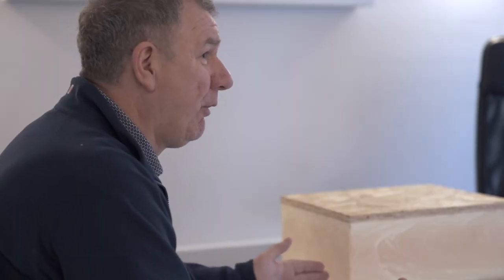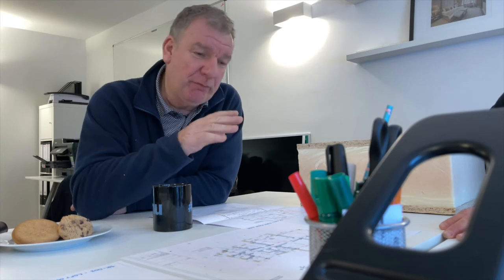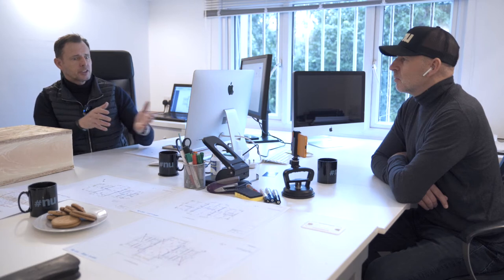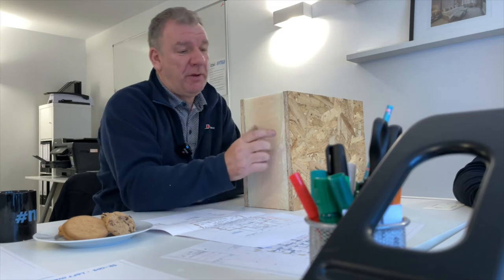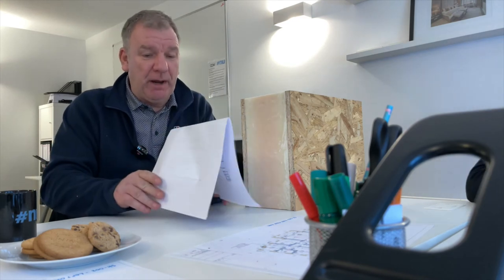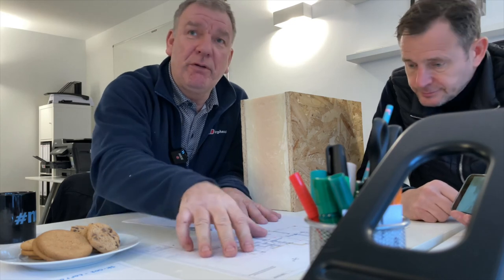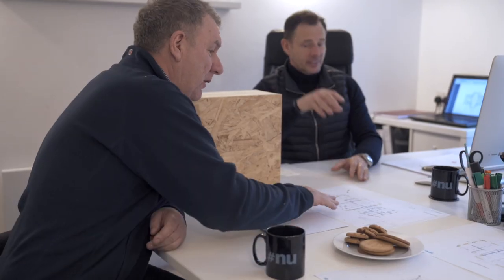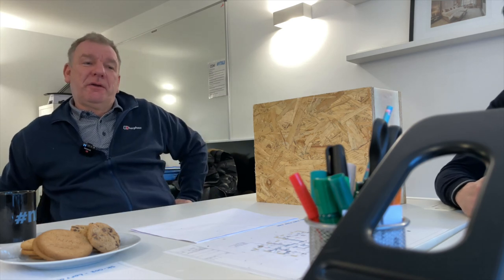WHY USE SIPS AS A METHOD OF CONSTRUCTION ( STRUCTURAL INSULATED PANELS )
Structural Insulated Panels (SIPS) are a method of construction that has gained popularity in the UK in recent years due to their energy-efficient and cost-effective nature. SIPS are panels made of an insulating foam core or polystyrene sandwiched between two layers of structural board, such as oriented strand board (OSB). These panels are used to create walls, floors, and roofs.

One of the main benefits of using SIPS in construction is its high level of insulation. The foam or polystyrene core of the panels provides excellent thermal resistance, helping to reduce energy consumption and lower heating and cooling costs. This makes SIPS a popular choice for building energy-efficient homes.

SIPS are also very strong and durable, making them suitable for residential and commercial construction projects. They can span large distances without the need for intermediate supports, which can save on construction costs and increase the usable space within a building.

SIPS are also relatively quick and easy to install, which can help to reduce construction times and costs. They can be cut to size on-site and screwed or glued into place, making them flexible and convenient building materials.

Overall, using SIPS in construction offers a range of benefits, including energy efficiency, strength, and cost-effectiveness, making them a popular choice in the UK.

West London interior design,Local London builders,nu,nick jeffries,nu projects,London home renovation,how to renovate a london house,west london design and build,Design & Build Contractors London.,local london architects,home renovation ideas london,basement construction idea's,how to grow your construction company,Constructionentrepreneur,Westlondondesignandbuild,SIPS CONSTRUCTION,SIPS vs traditional building methods